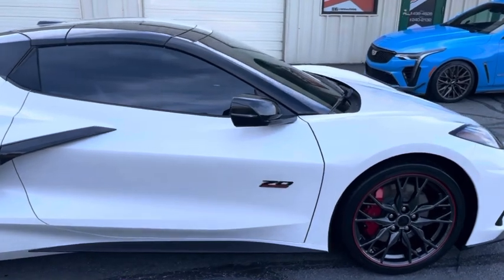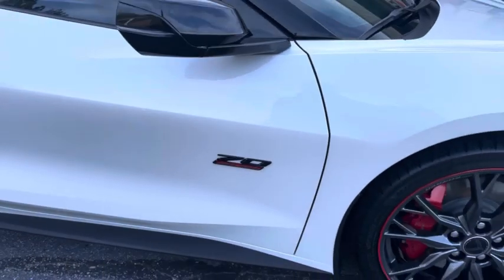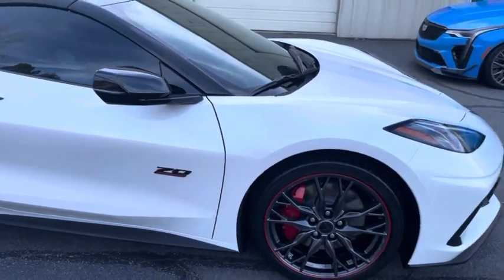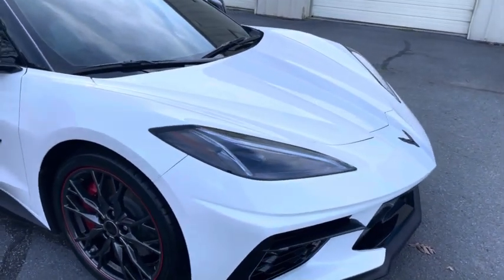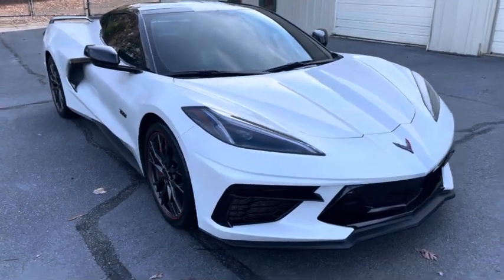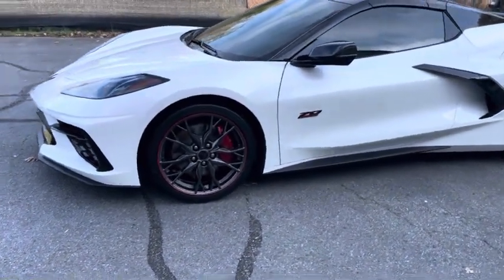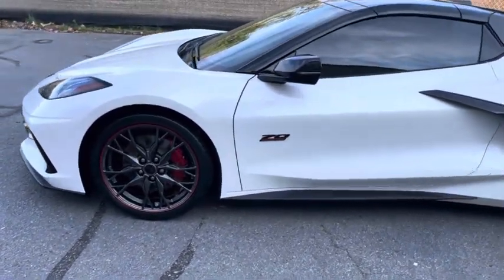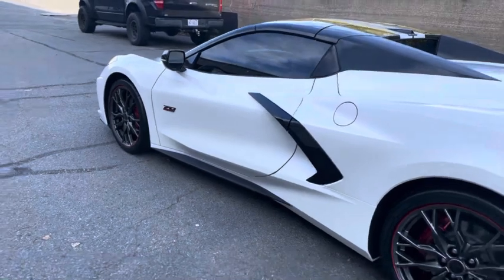2023 Corvette C8 70th Anniversary Edition: Paint Protection Film, Ceramic Coating, and Window Tint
We applied our track pack paint protection film package and completed a 1-step paint correction on the remaining painted areas. We topped it off with our ceramic coating on the full painted body and over top of the PPF. We also tinted the vehicle with our i3 multi-layer ceramic tint in 22% and our 56% on the windshield.